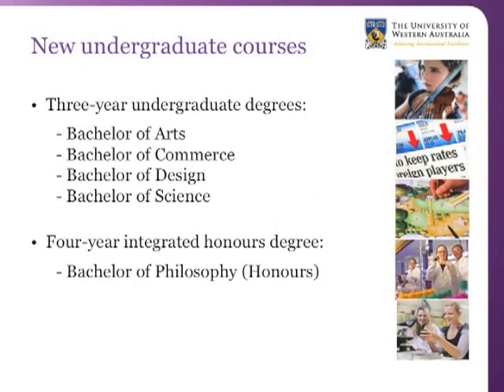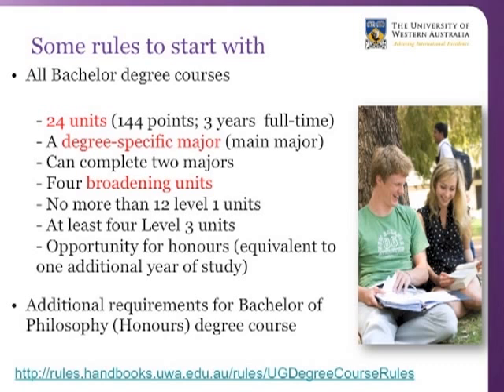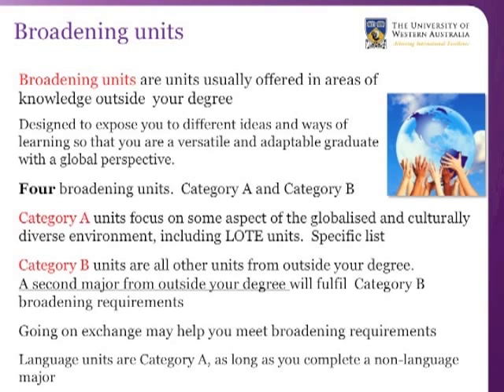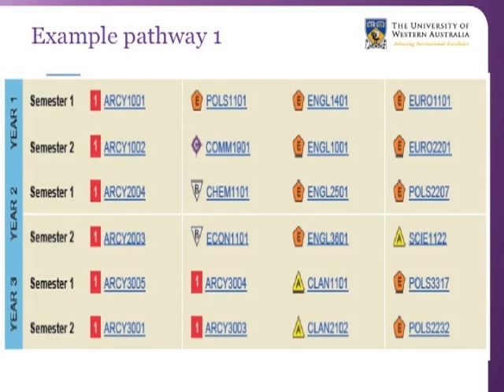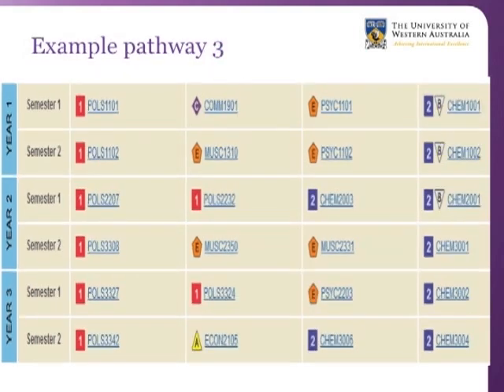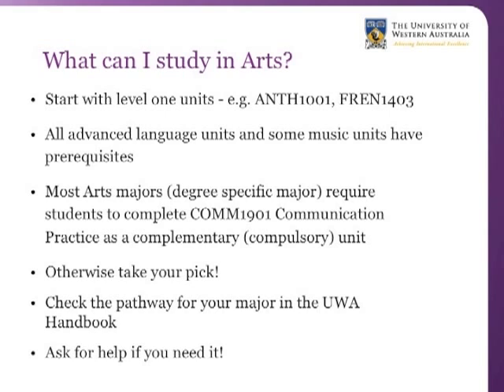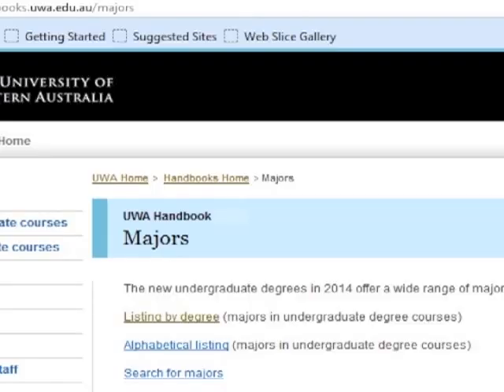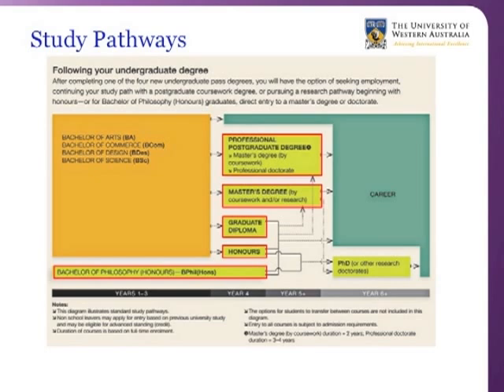Online masters degree UWA Bachelor of Arts 2014